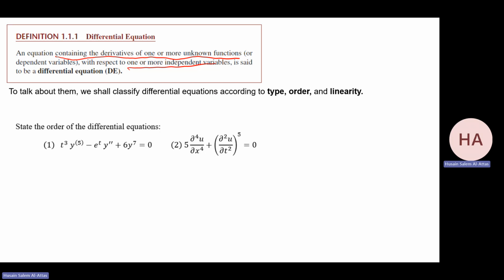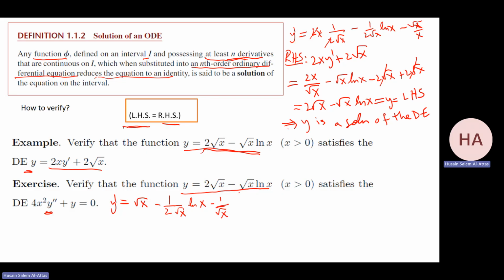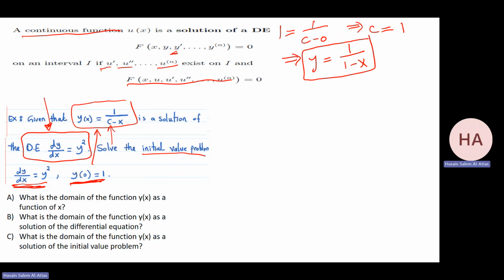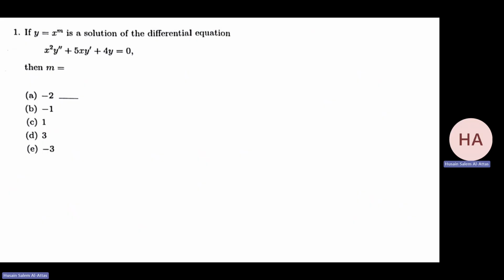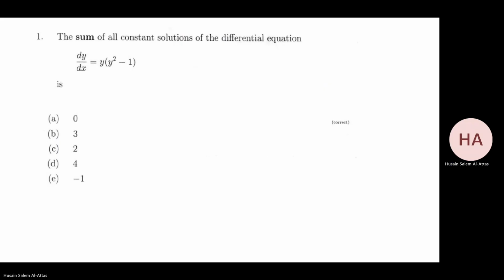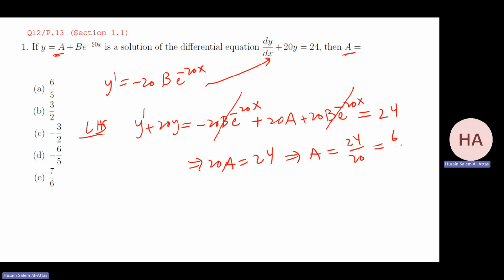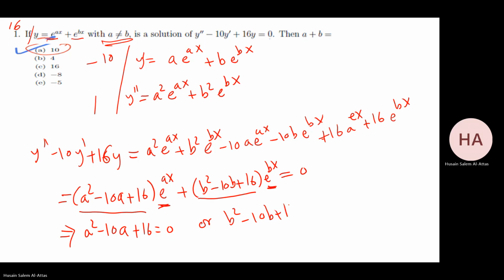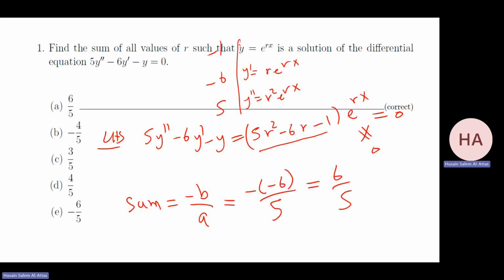Differential Equations Section 1 1 YouTube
This will cover the basics of differential equation which is in Section 1.1